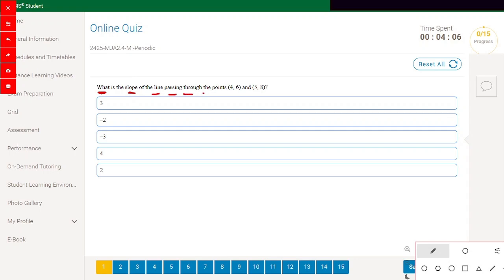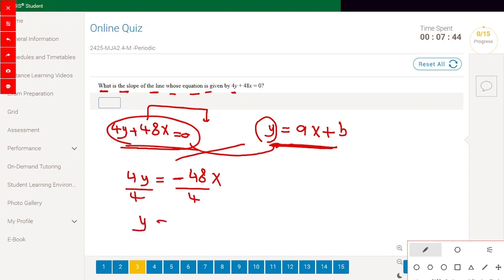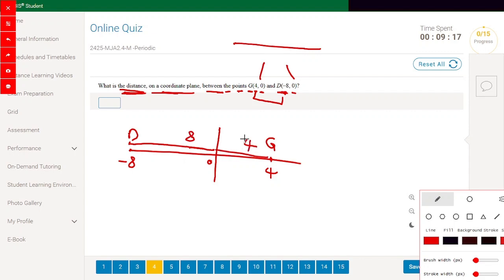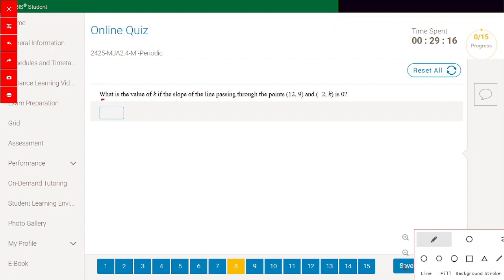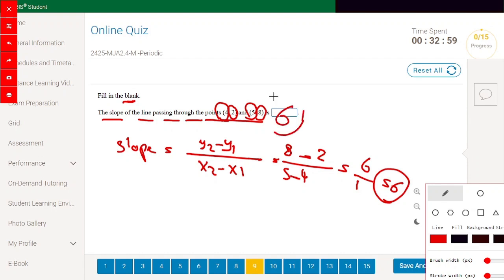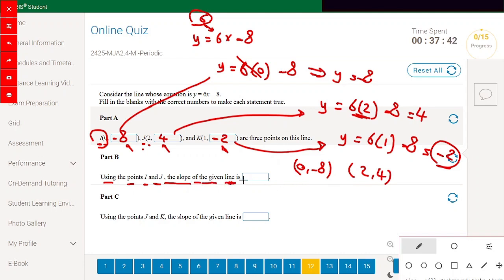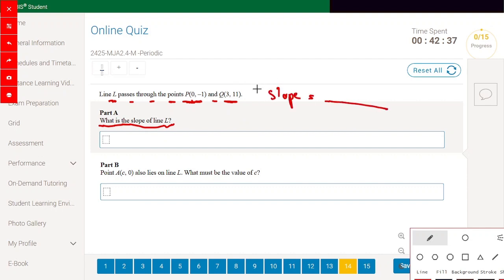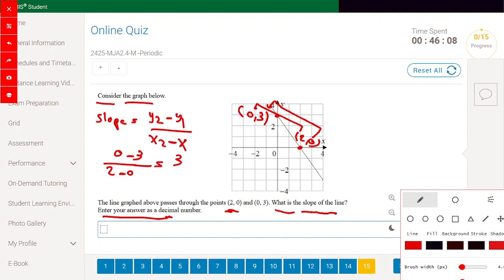Course Practice Math Algebra Level J Chapter 2 Section 4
Term2 Week7 Periodic